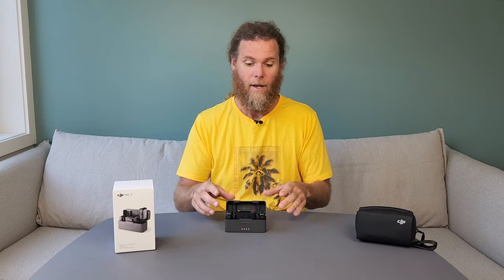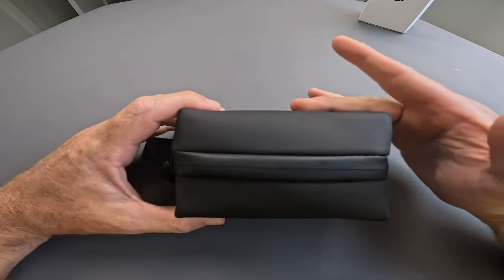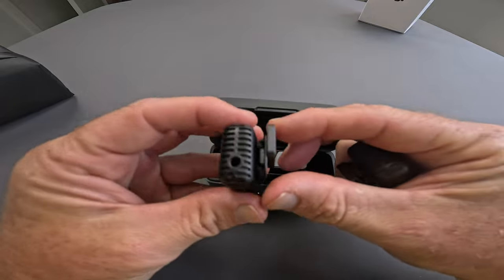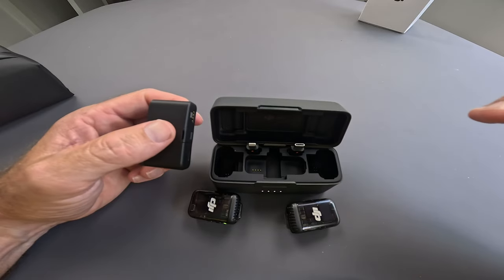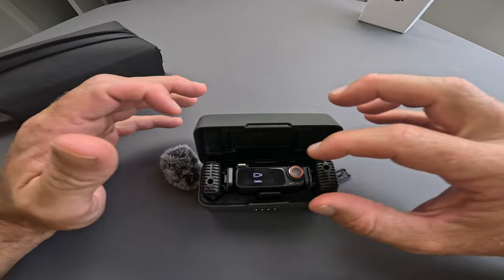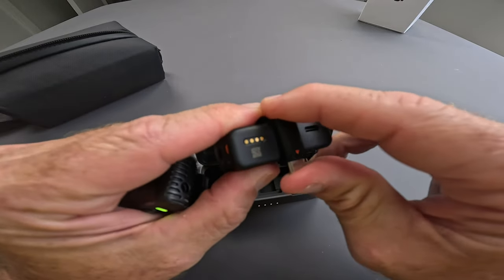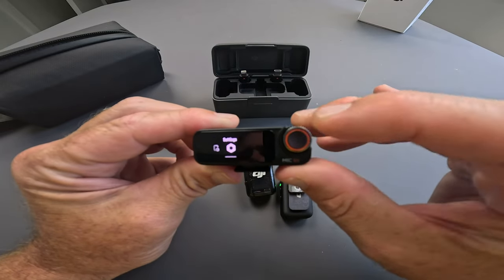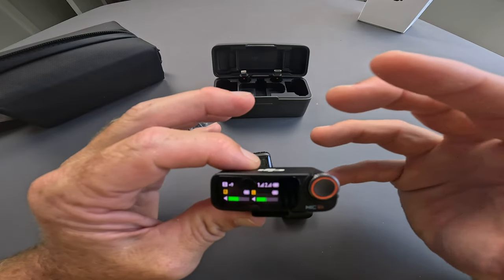DJI Mic 2 Review – Best wireless mic for vlogging?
If you’re looking for the best wireless microphone solution or the best Bluetooth microphone, then you may just find it in the DJI Mic 2. In his DJI Mic 2 review, tech vlogger Chris Stead provides a detailed deep dive into everything the vlogging mic offers. You’ll get the DJI Mic 2 features, DJI Mic 2 distance test, DJI Mic 2 noise cancelling test, DJI Mic 2 Bluetooth test, DJI Mic 2 Unboxing and more. A total DJI Mic 2 test.

That’s not all, there’s a breakdown of DJI Mic 2 vs 1 comparison, a detailed DJI Mic 2 tutorial that runs through all the DJI Mic 2 settings and a close look at the DJI Mic 2 Transmitter. There’s even a DJI Mic 2 Bluetooth vs receiver test. See the full DJI Mic 2 kit.

It’s aiming to win a few categories, including.

Answer the question, which is the best wireless microphone for vlogging?

Watching this video will also help with:

DJI Mic 2 how to use
DJI Mic 2 how to use noise cancelling
DJI Mic 2 beginners guide
DJI Mic 2 audio quality
DJI Mic 2 unboxing and review

Music = H0TML9VNNNDYSESF